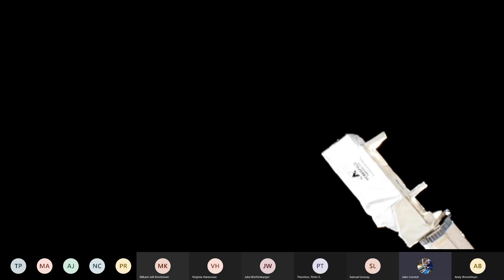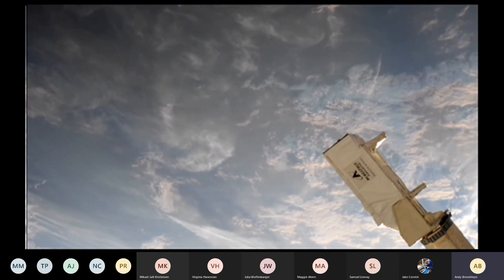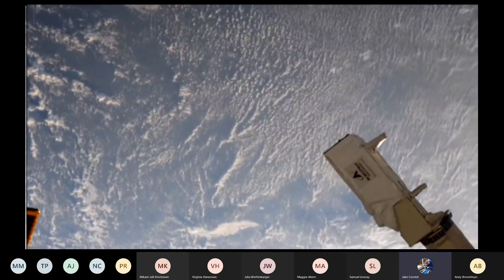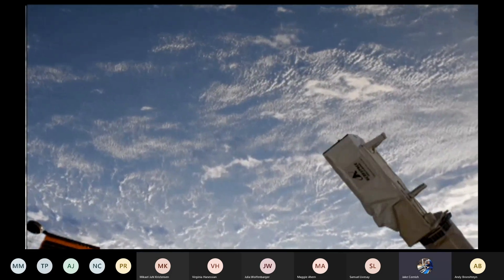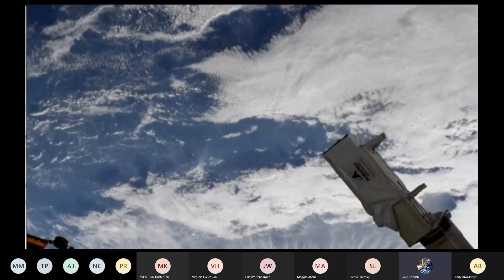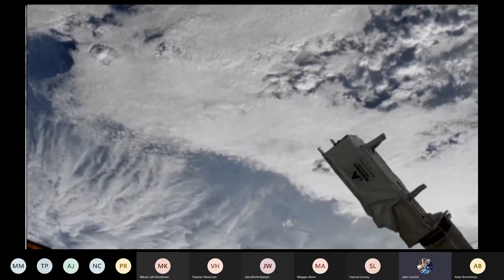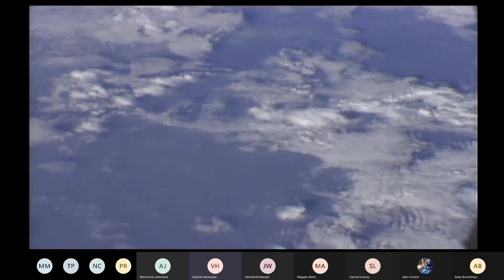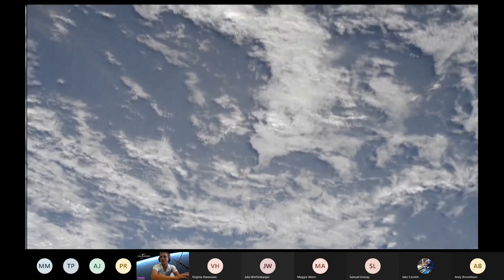Nanoracks’ 20th CubeSat Deployment Mission on The ISS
Deployments of two Customer CubeSats from the Nanoracks CubeSat Deployer (NRCSD) onboard the International Space Station (ISS). This completes Nanoracks' 40th ISS deployment mission and marks our 262nd CubeSat released from the ISS, and the 285th small satellite deployed by Nanoracks overall.

Both satellites deployed (@11:10), RamSat and SOAR, each have strong educational and research-based goals.